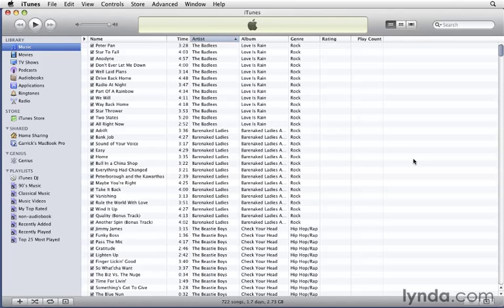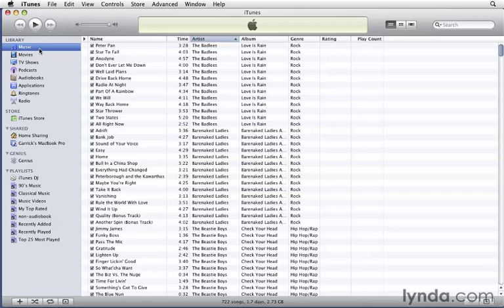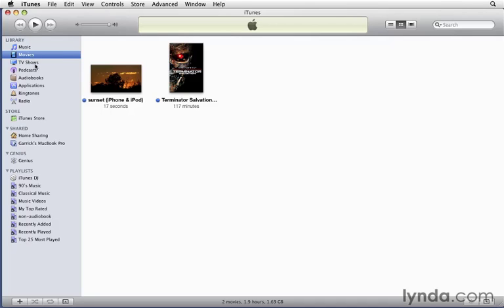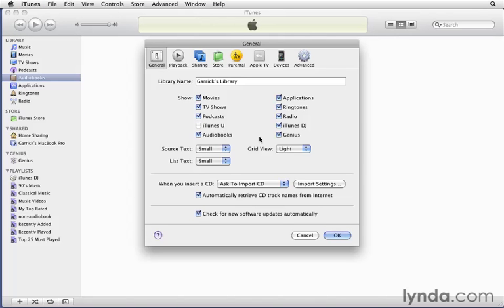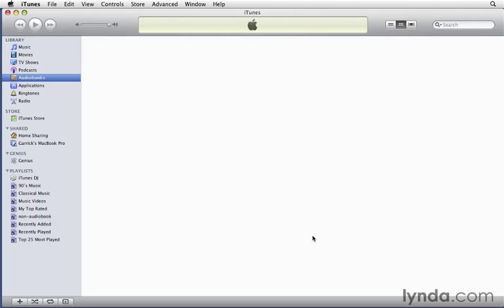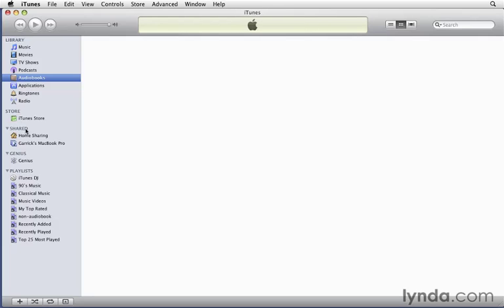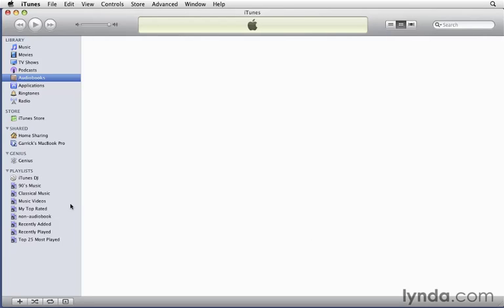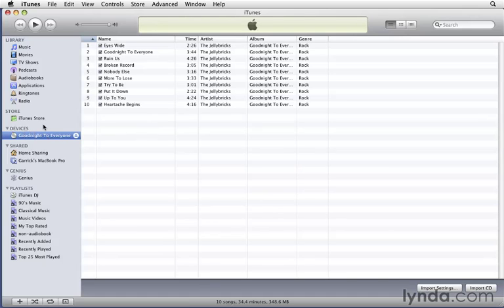58986 01 02 SC11 sourcepane